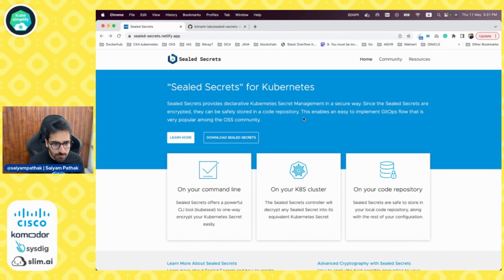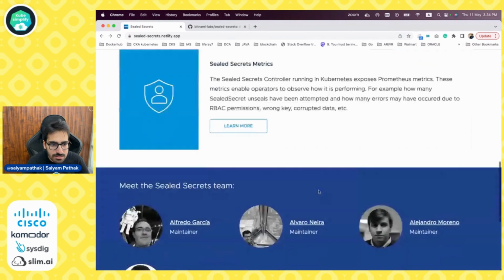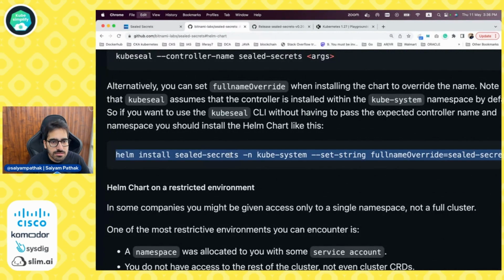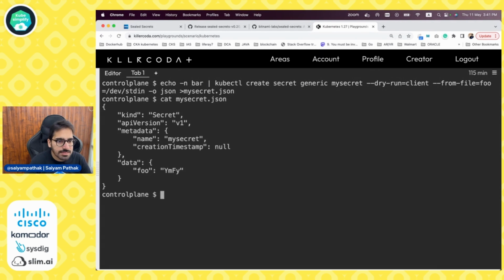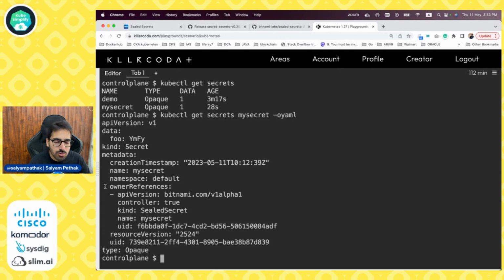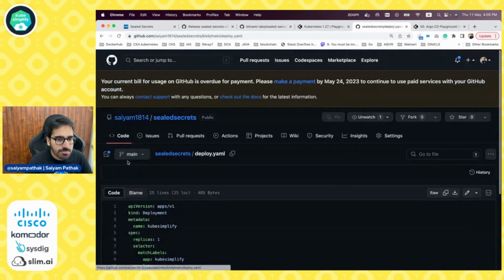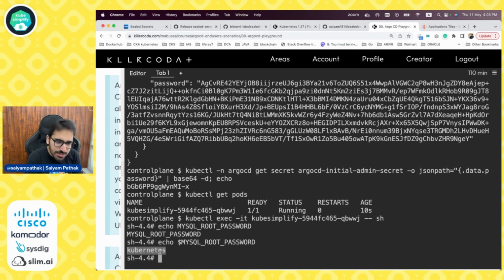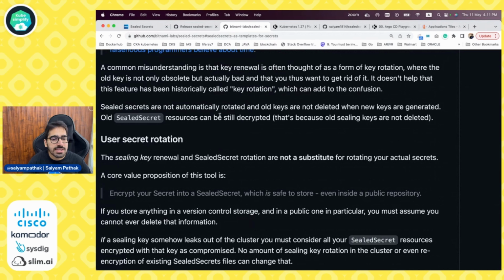Sealed secrets for Kubernetes - enabling GitOps for secrets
Sealed Secrets provides declarative Kubernetes Secret Management in a secure way. Since the Sealed Secrets are encrypted, they can be safely stored in a code repository. This enables an easy to implement GitOps flow that is very popular among the OSS community.

- Introduction to sealed secrets
- Installation
- Demo with simple sealed secret creation
- Using sealed secrets in GitOps workflow using ArgoCD

Thanks to Org members
Cisco, Komodor, Sysdig and slim.ai